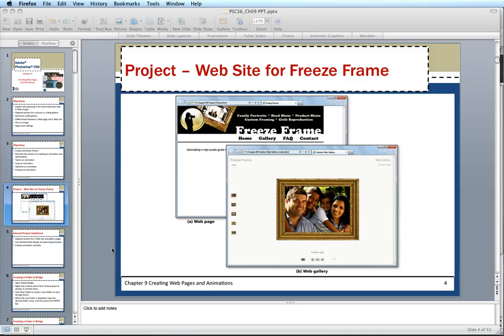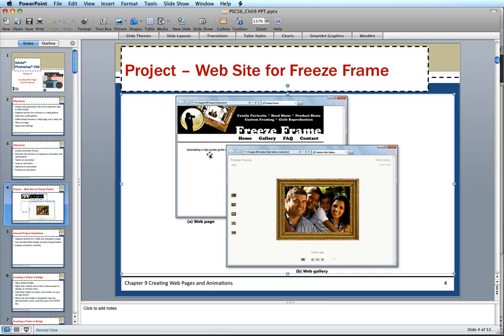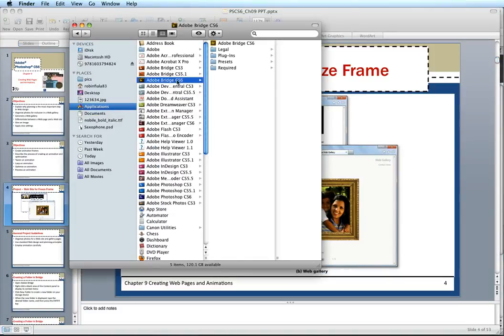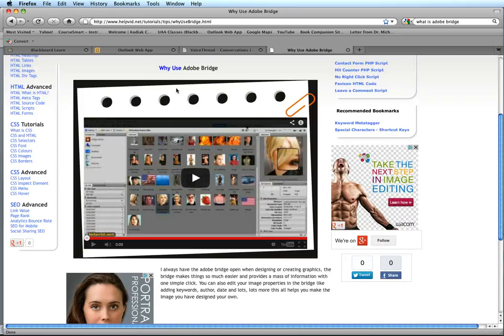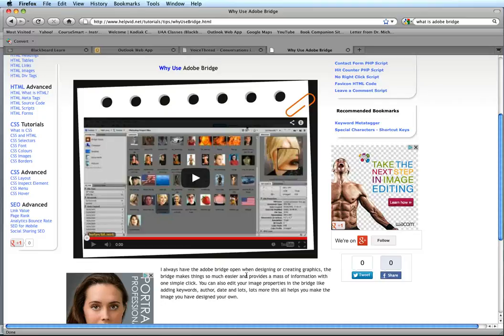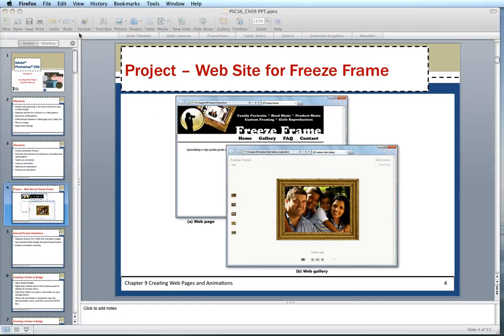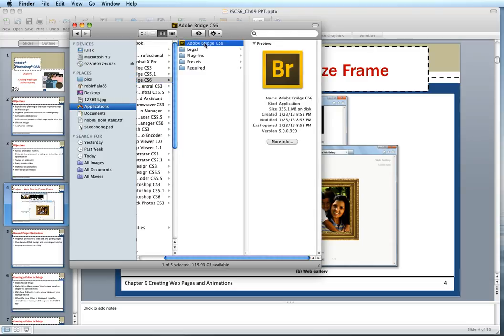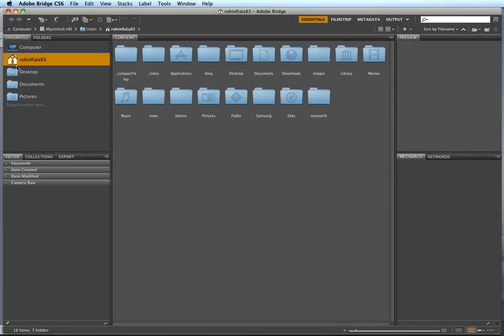Screencast by rkiely from Screenr.com